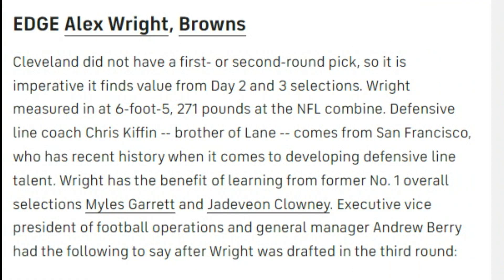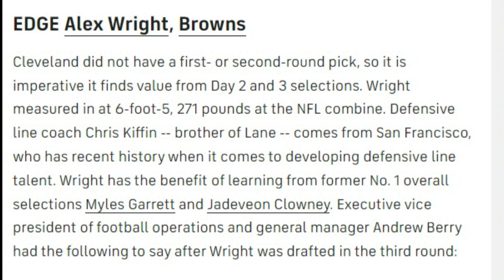Why Browns Fans Should Keep an Eye on Alex Wright - Sports4CLE, 8/4/22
Dave Bacon and Quincy Carrier respond to CBSSports.com's must see rookies for the preseason.